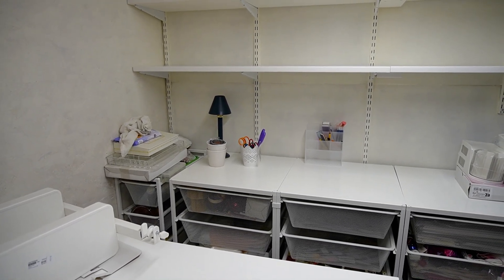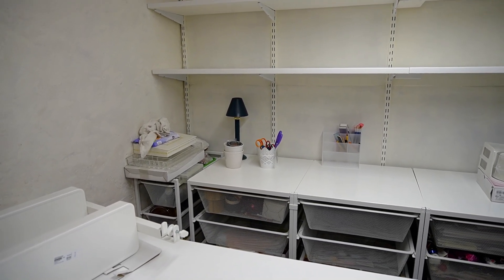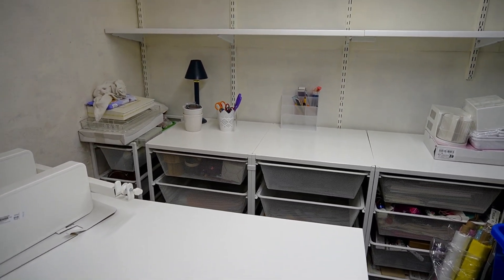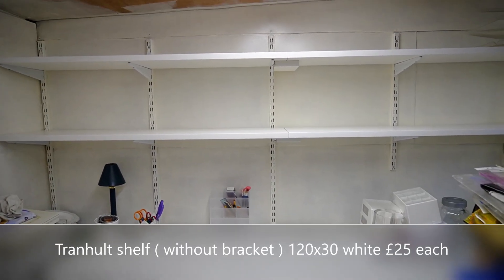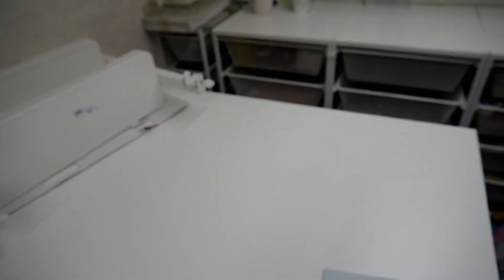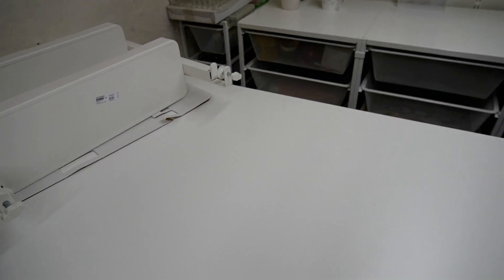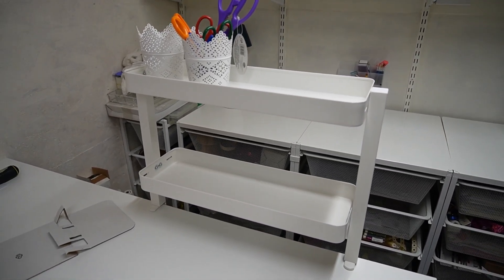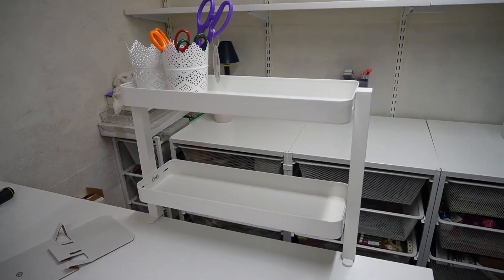IKEA My Craft Space / Fixing Up My Old Shed / IKEA BARGAINS / Craft Room MakeOver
New Craft Space
I have been working on this pace for so long guys x It doesn't look much but it means the world to me to have just a little pocket of the world to myself x It has taken a long time as I don't get much free time here and there to work on it but I am finally getting somewhere near where I can film In a little corner of it, I thought you might be interested In the fab things I have found from IKEA at some great prices as I am doing my craft shed on a budget x Hope you enjoy and there will be more to come so if your interested keep looking out for more updates as the weeks go on xx

IKEA Items In This Video Listed Below
Tranhult Shelves 170x30 £25 each

Jonaxel Storage Units ( Lids sold seperately ) £45

Trotten Desk Top 120x70 £29

Adils Desk Legs £2.50

Vattenker  Desk Shelf  £15

Skurar  Candle Holder  £1